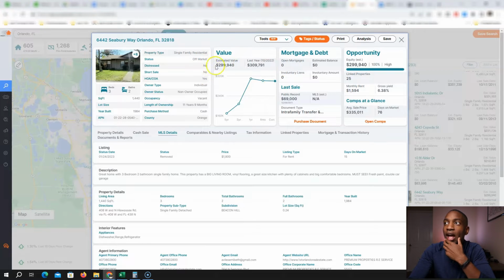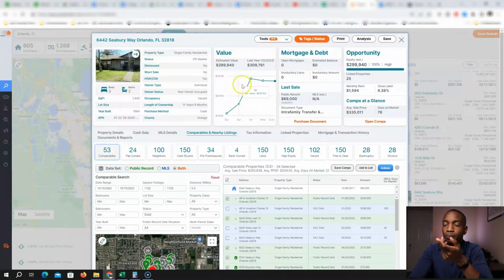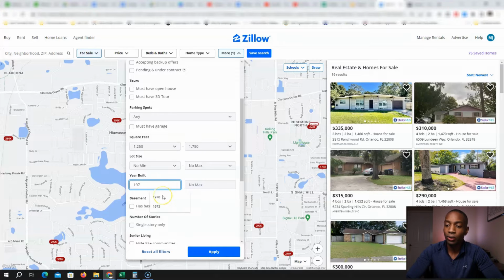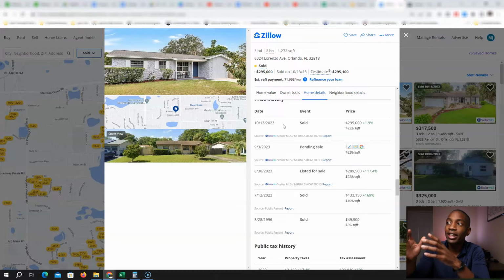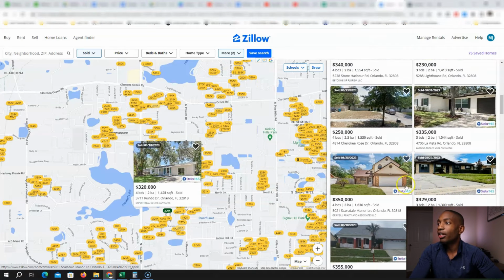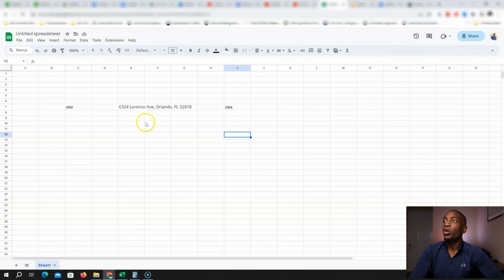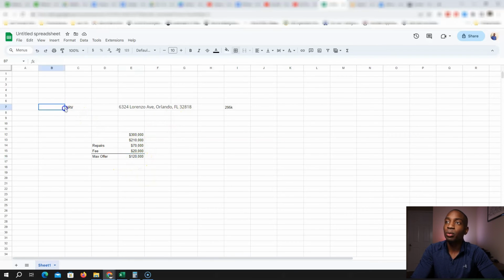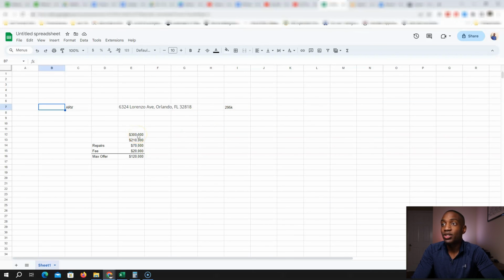The Easiest Way To Calculate After Repair Value and Offer Price Wholesale Real Estate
After repair value and offer price in wholesaling real estate is vital to any real estate deal. Understanding how to calculate and get arv in your real estate business will set you apart from all the others. This is important especially if you are flipping houses, buying rentals, or just doing real estate wholesaling.

After Repair Value (ARV): Look on websites like Zillow or Propstream to look at renovated houses that sold in a specific area, that has similar beds, baths, square footage and year built. Take those sold comps and average them out to get your After repair value.

►Find After Repair Value HERE! 7 Free Day Trial Propstream